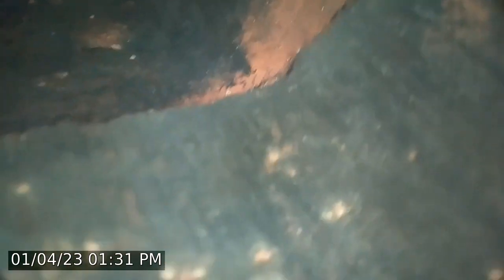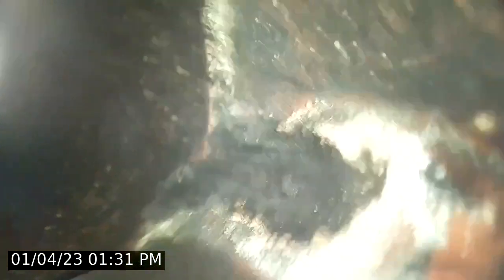V7735 1:4:23 Oil video link